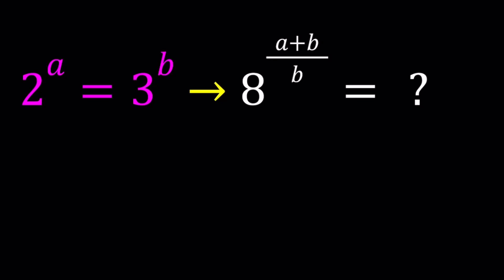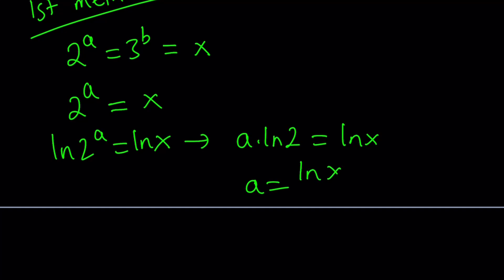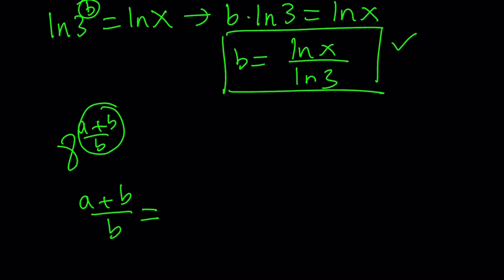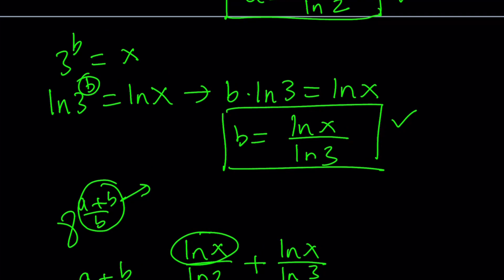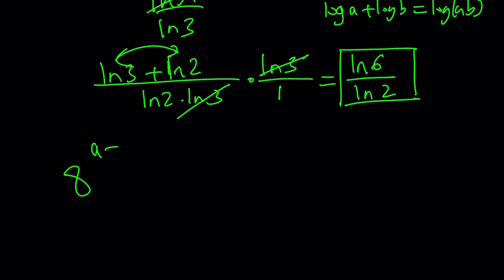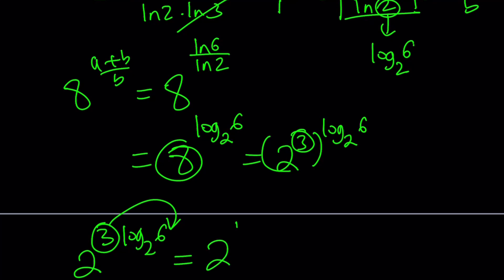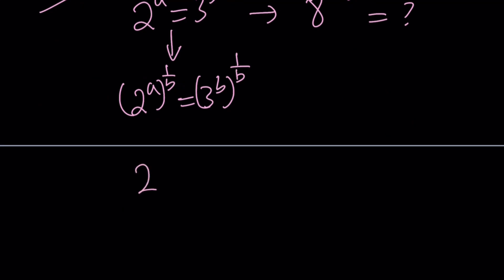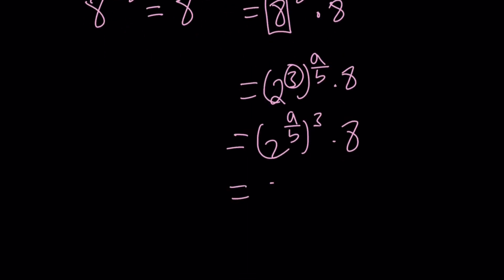A Fun Exponential Expression